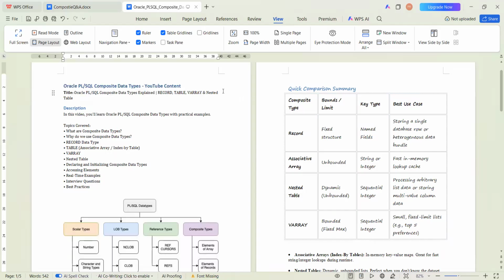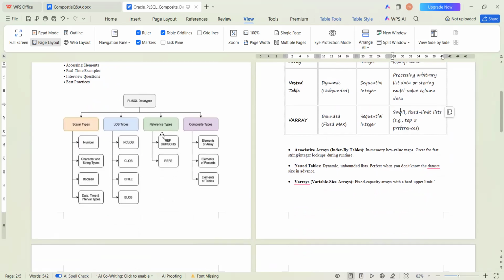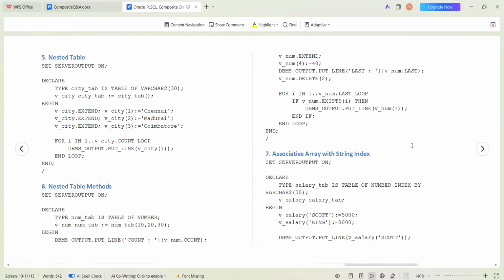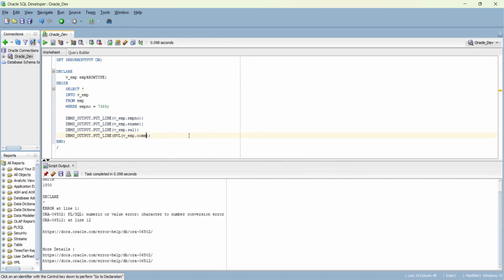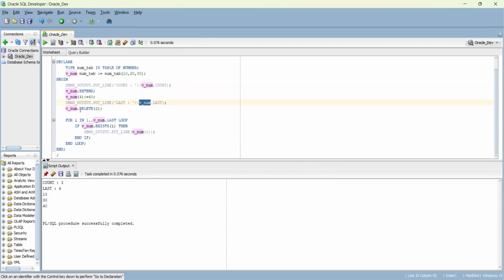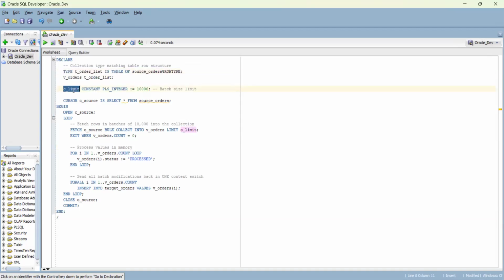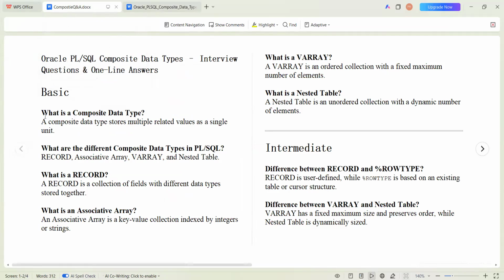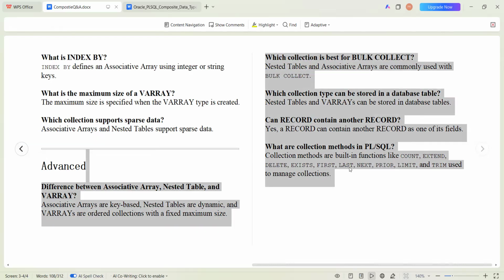Oracle PL/SQL Composite Data Types Explained | RECORD, Associative Array, VARRAY & Nested Table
Learn how to master Oracle PL/SQL Composite Data Types in this step-by-step tutorial! We cover PL/SQL Records, Collections (Associative Arrays, Nested Tables, Varrays), and demonstrate how to optimize execution time using BULK COLLECT and FORALL.